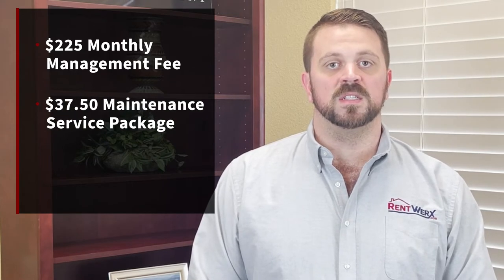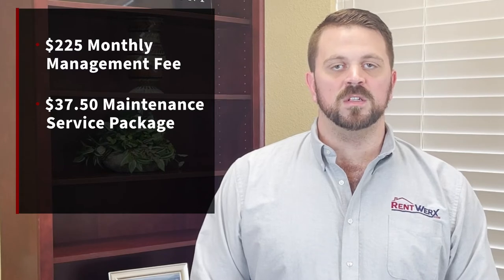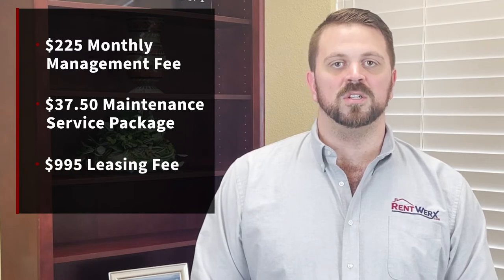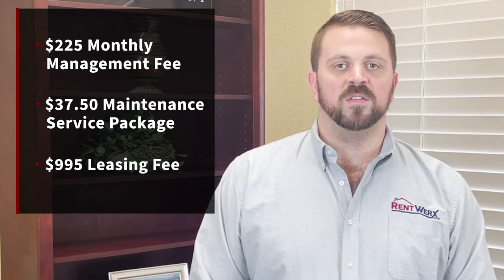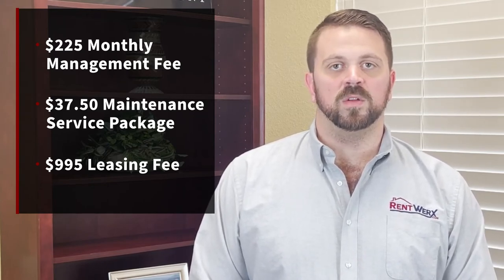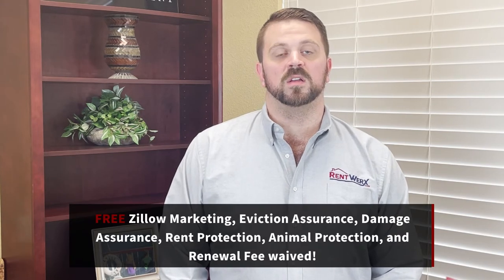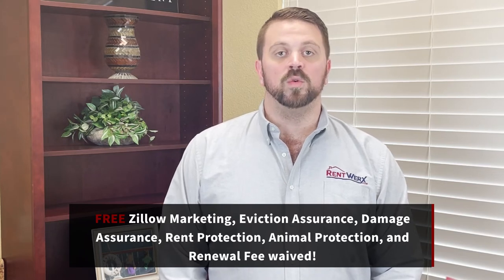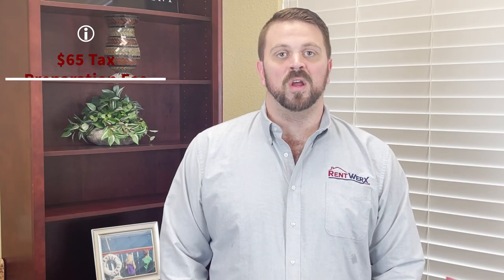Platinum Plan | RentWerx Property Management